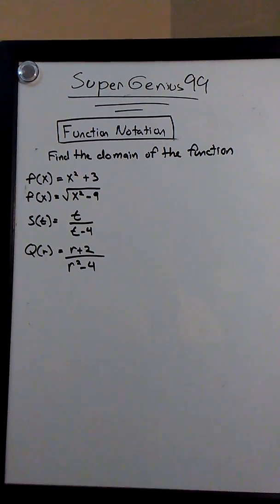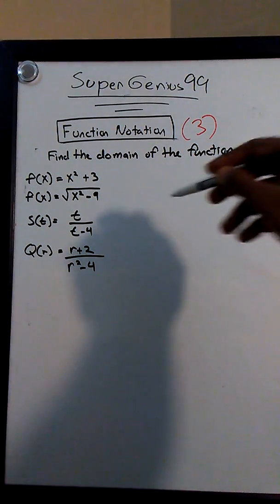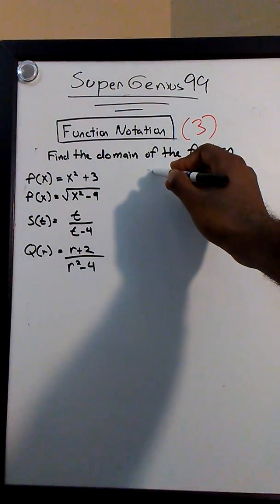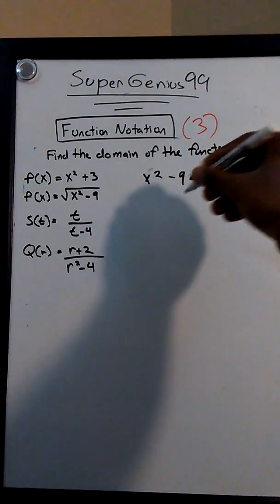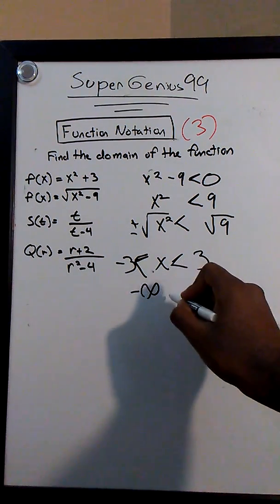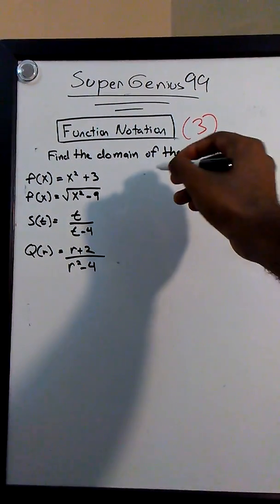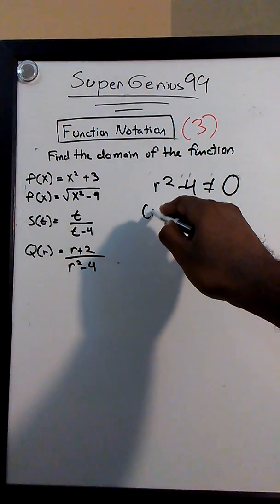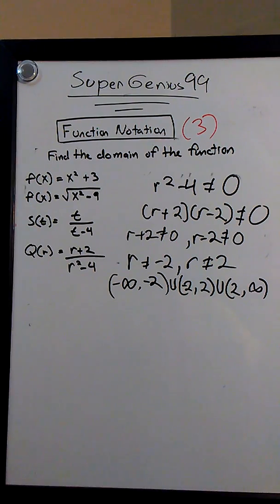Function Notation Part 3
In this video lecture we discuss function notation